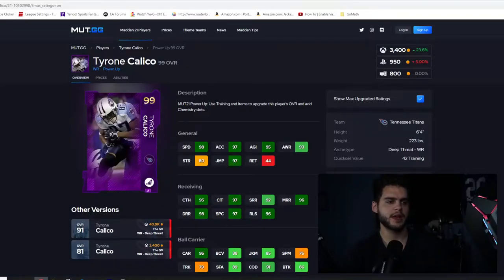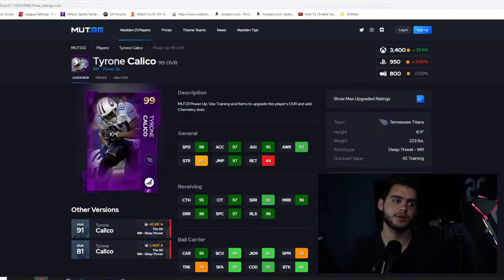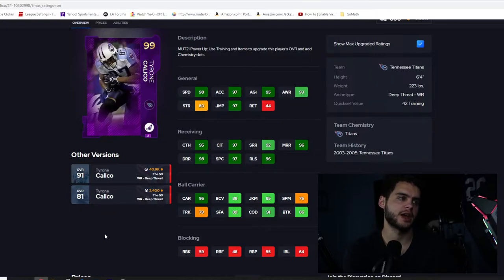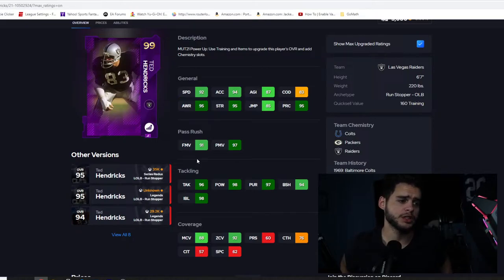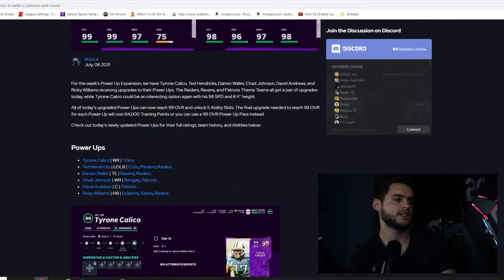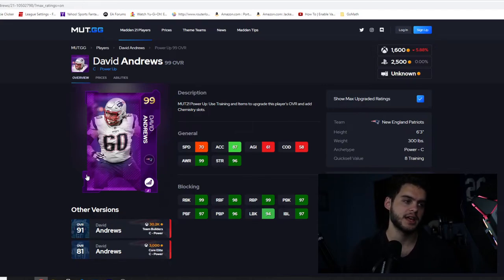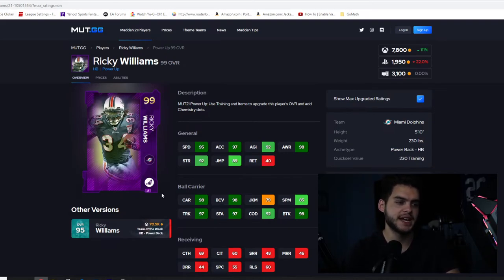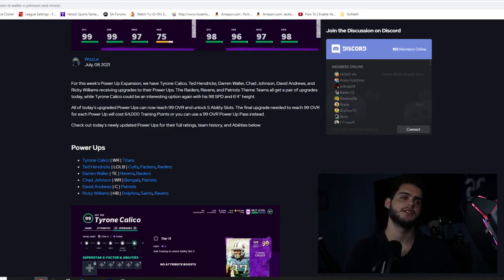NEW POWER UP EXPNASION! 99 DARREN WALLER, JOHNSON, HENDRICKS, AND MORE! | MADDEN 21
NEW POWER UP EXPNASION! 99 DARREN WALLER, JOHNSON, HENDRICKS, AND MORE! | MADDEN 21u